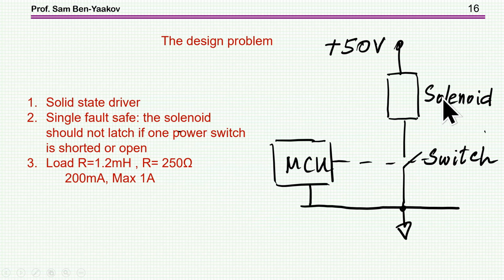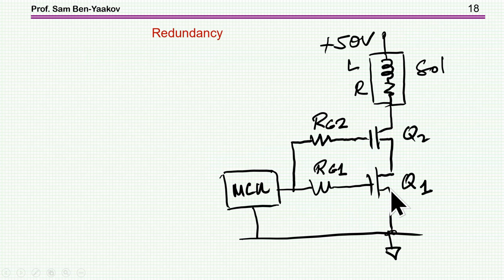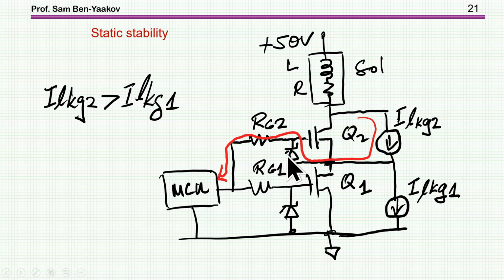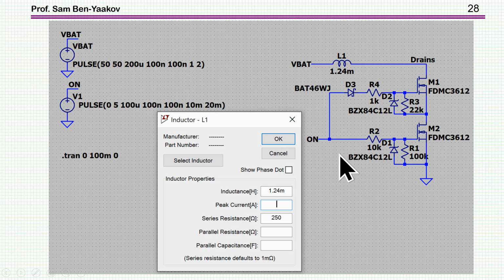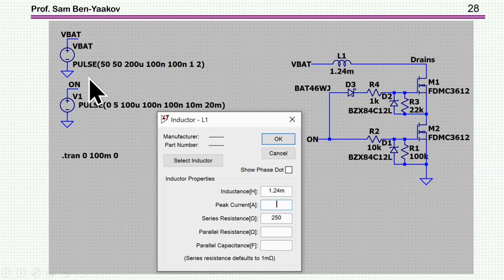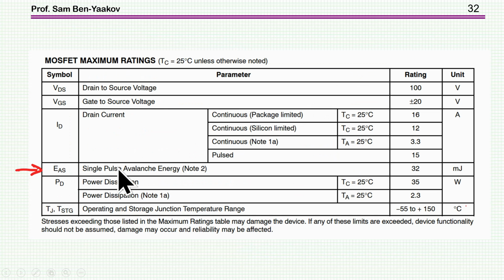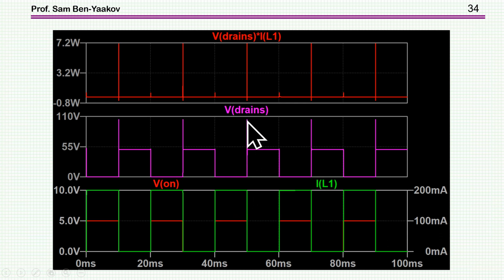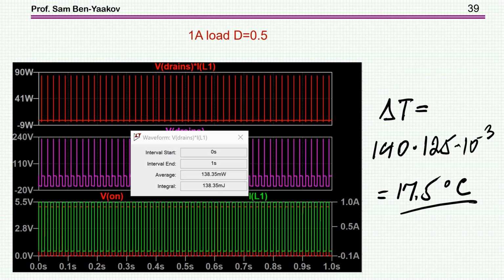Design example of a single-fault-safe solenoid driver